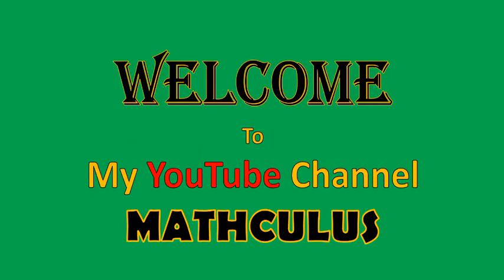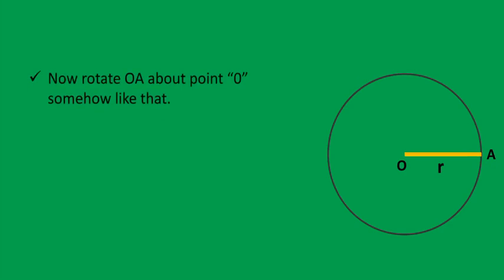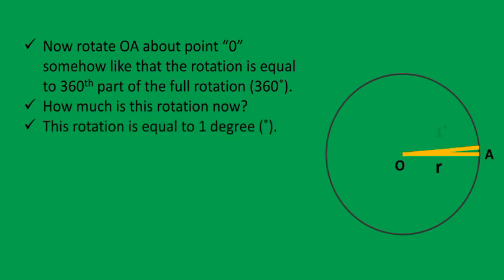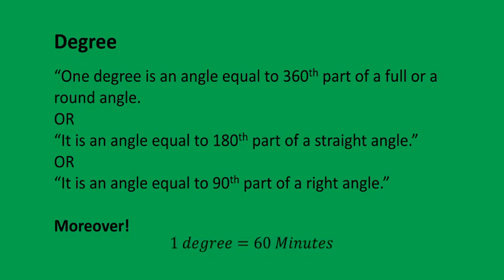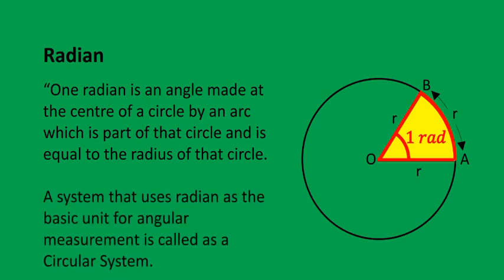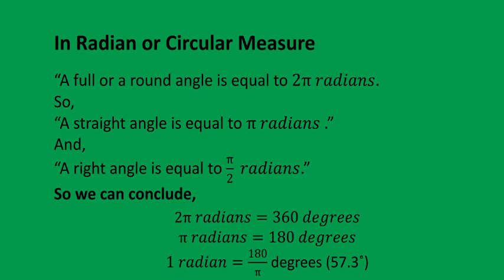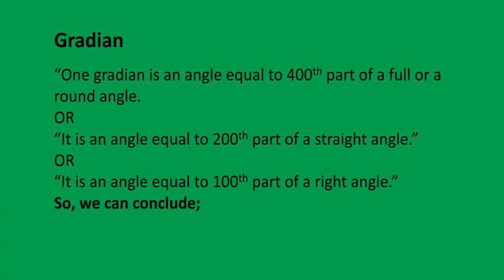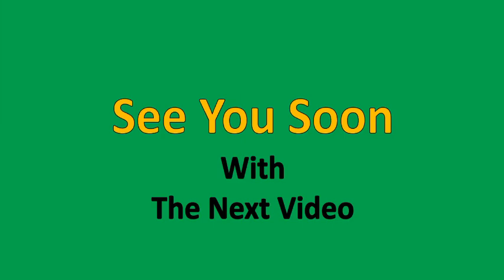Degree | Radian | Gradian | Units of Plane Angle | Trigonometry | ZeeSpace | By Zahid Abbas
This video will help you in learning about the degree, radian and gradian which are the units of plane angle that are used in different systems of angular measurement.